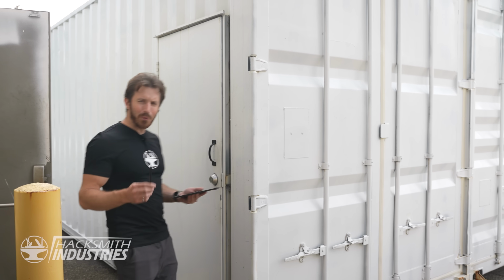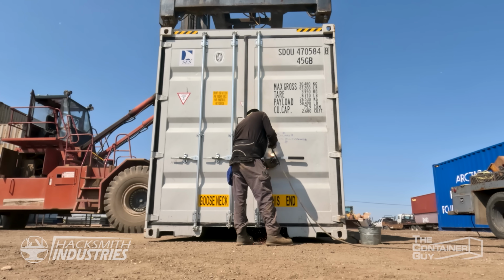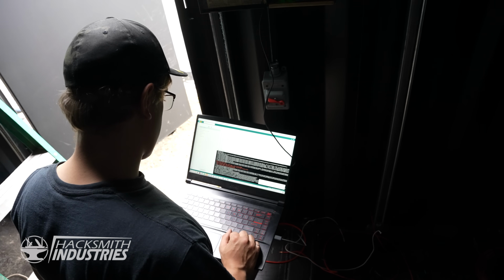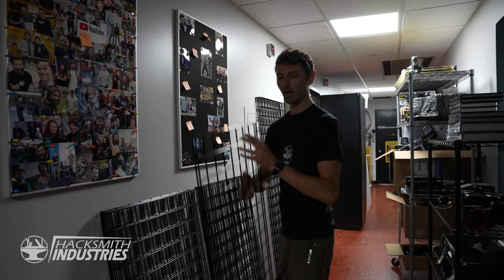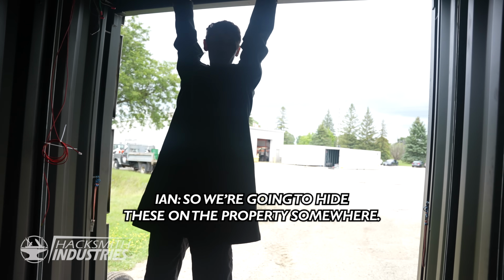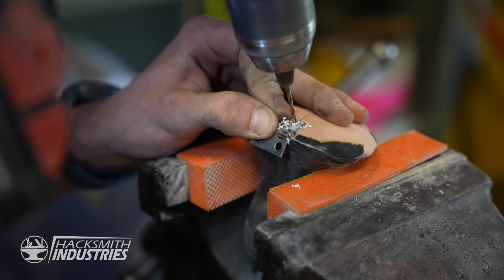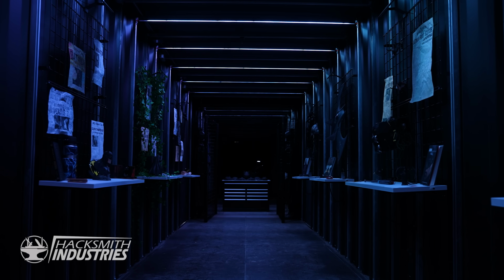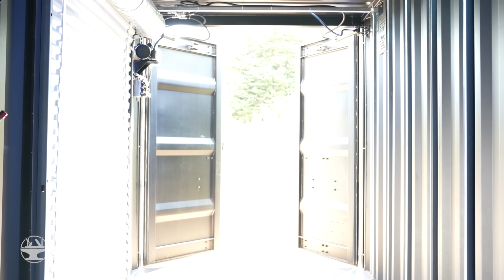Real Life Batcave Build! (Secret Entrances)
Big thanks to Warner Bros. You can get these toys and collectibles to build your very own Batcave at the links below (subject to availability):

Publishing:
Batman: The Definitive History of the Dark Knight in Comics, Film, and Beyond
Batmobile Manual: Inside the Dark Knight's Most Iconic Rides
The Batman: The Official Script Book
Batman: Bat Signal (Mini Kit)
Gotham City Cocktails:Food & Drinks From the World of Batman

Home Goods
Secretlab Batman Gaming Chair
Trend Setters Batman Poster
Batman Collapsible Storage Trunk
Open Road Brands Batman Wall Sign
Thermos Batman Funtainer 12 oz
Thermos Batman 24oz Stainless Steel Bottle
Silver Buffalo Batman Mug
Paladone Batman Batarang Mug
Trends International Batman Poster
Trends International Batman Skyline Poster
Batman Chrome Automotive Emblem
Batman Coaster Set
Batman Throw Blanket
Paladone Batman Bottle Opener Multi-Tool

CHAPTERS:
0:00 We're Building a Batcave
1:13 But How?
2:57 All Hands on Deck
10:04 Bring the Fans!

Epic Endeavor by Jon Presstone
Exciting Hero by MoodMode
Face to Face by Jon Presstone
Overload by Zoze
Free Fall by MoodMode
Trick or Treat by Humans Win
Night Funk Groove by MoodMode
Back Alley by William Van De Crommert
Into the Void by Jon Presstone
On The Grind by Jon Presstone